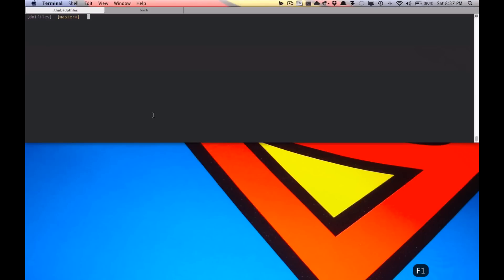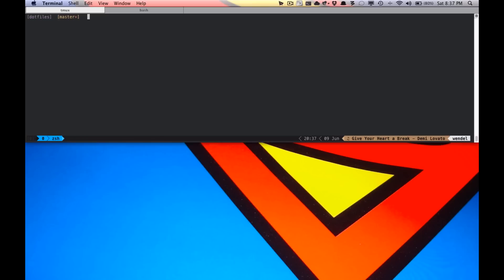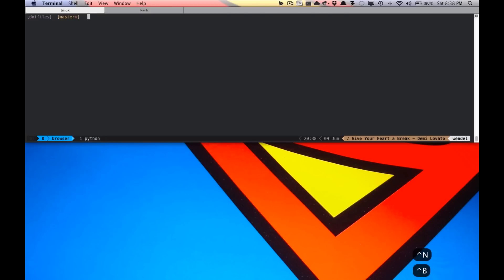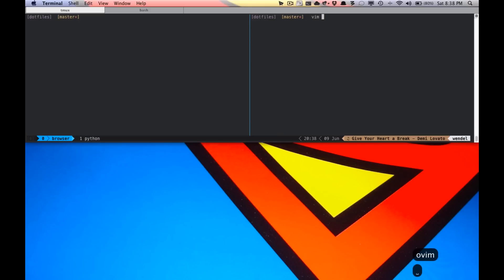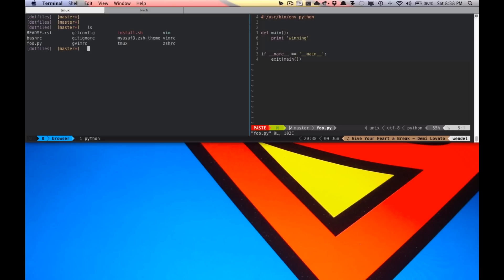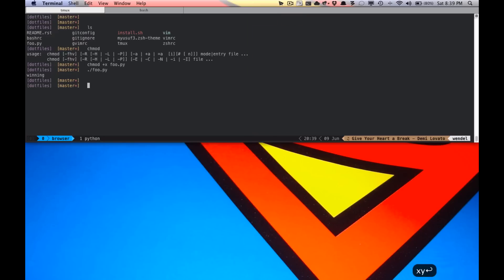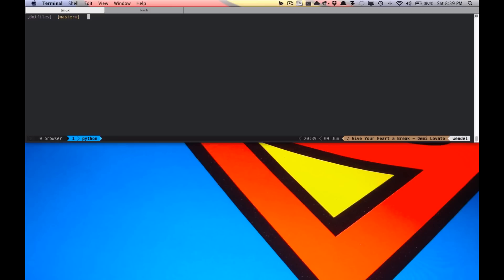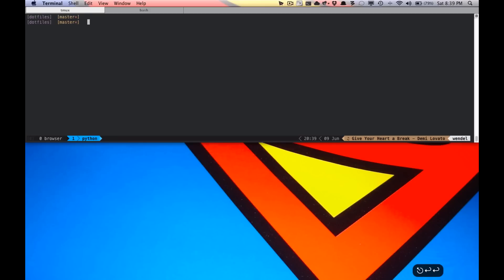tmux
this is a tmux tutorial for beautiful development tools